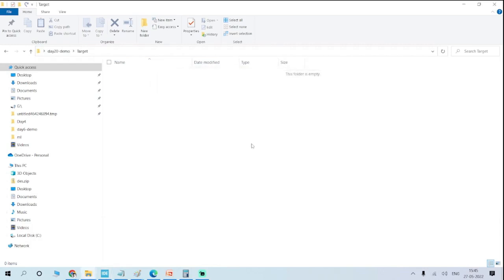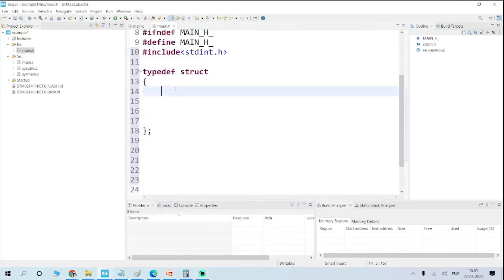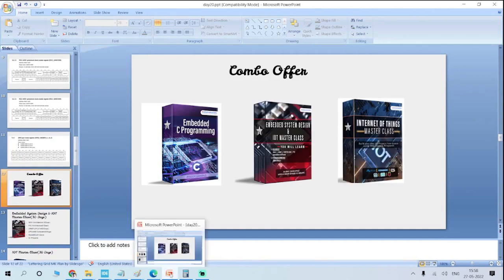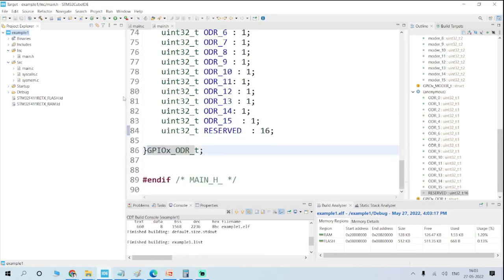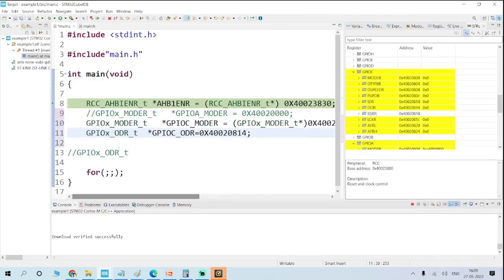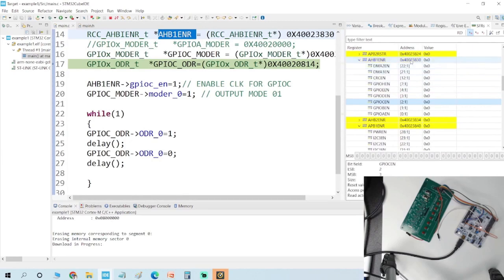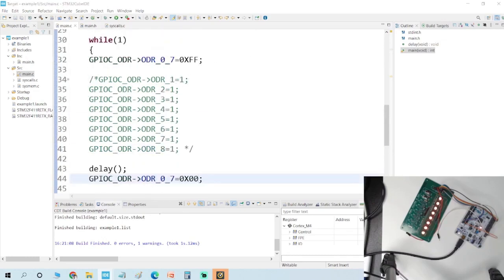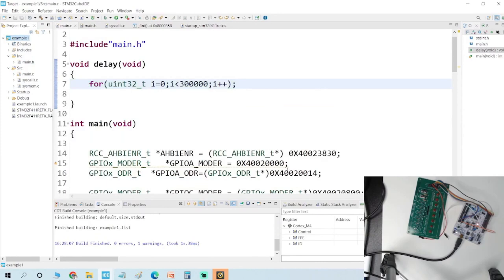Structures and Bit-fields in C | Embedded C Programming Tutorial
In this tutorial, you’ll learn how to use structures and bit-fields in C programming—essential tools for embedded systems development and memory-efficient coding.

We’ll cover:
✅ What is a structure in C
✅ How to define and use structures
✅ Introduction to bit-fields
✅ How to declare bit-fields inside structures
✅ Use cases in embedded systems (e.g., I/O register mapping)
✅ Memory layout and portability considerations

🎯 Perfect for students, embedded developers, and those preparing for technical interviews.

📌 Code examples and hands-on demonstration included!